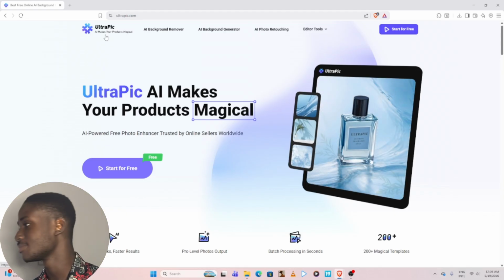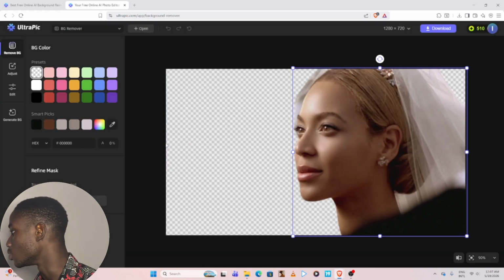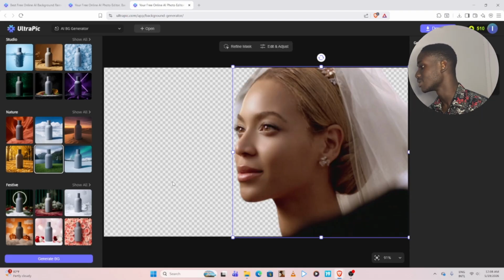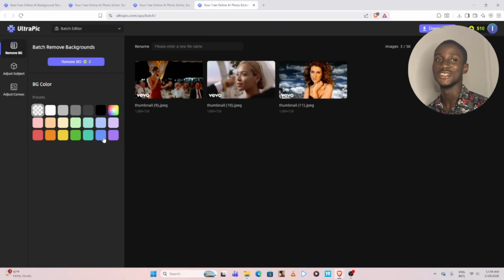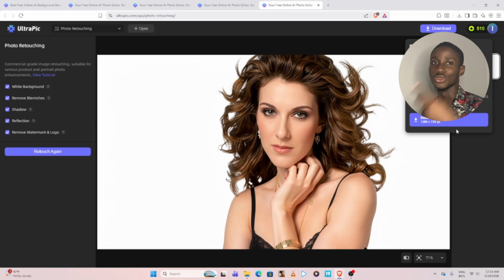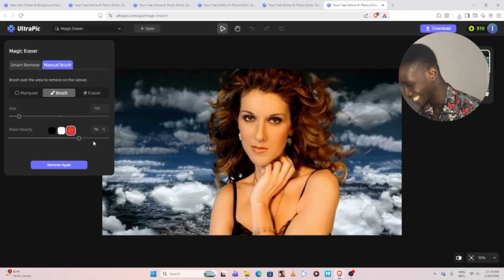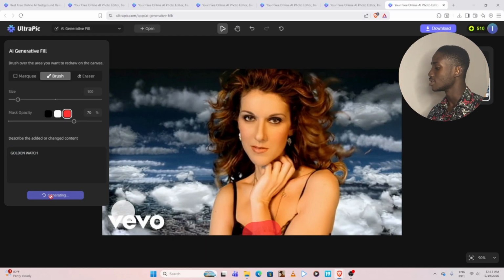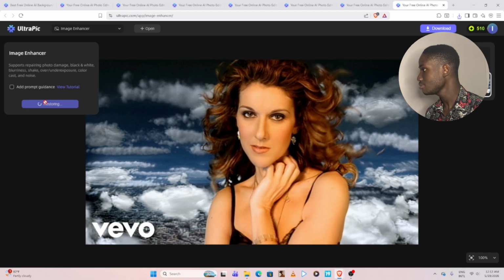Background Removal AI Gets Scary Good in 2026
As a graphic designer, I am constantly looking for tools that speed up my workflow without sacrificing quality. In this video, I’m doing an honest, deep-dive review of UltraPic Pro—an incredibly powerful, under-the-radar AI photo editor that is completely changing the game for content creators.

From mind-blowing object removal to automated lighting adjustments and quick brand asset editing, we are putting UltraPic’s features to the test to see if it actually lives up to the hype. Can it really replace your expensive software subscriptions? Let’s find out.

ultrapic review, ultrapic pro feature breakdown, best ai photo editor 2026, automated photo editing software, ultrapic software tutorial, ai tools for graphic designers, photoshop alternatives, lightroom alternatives, how to edit photos fast with ai, ultrapic hands on review, creative tools for content creators, best design software for beginners, affordable photo editing apps